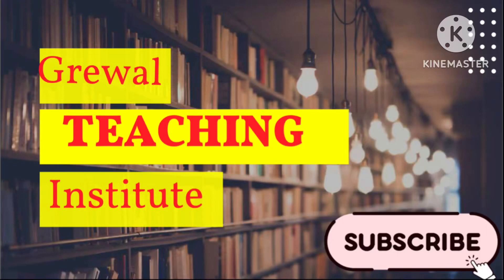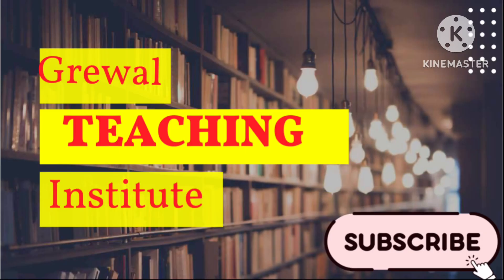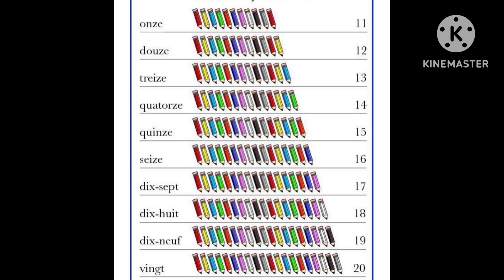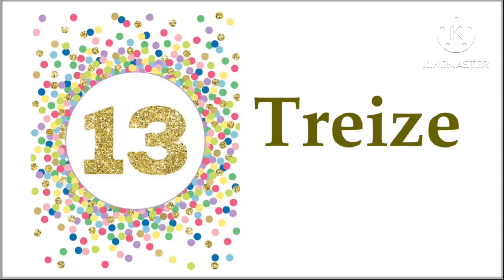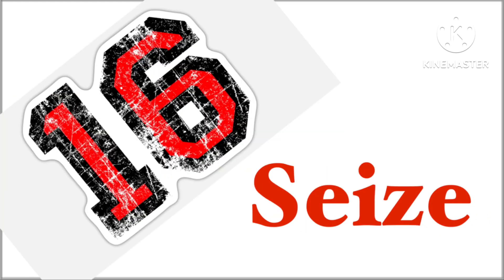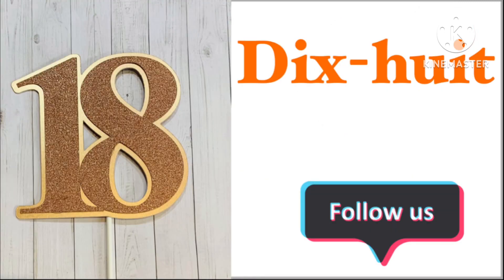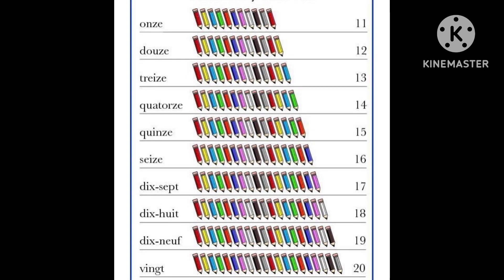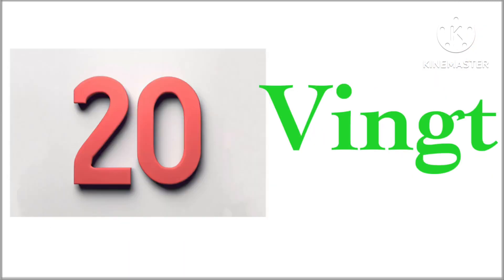Learn numbers 11 to 20 in French